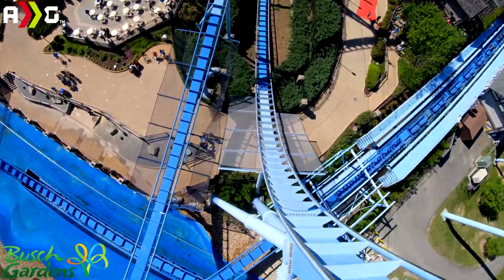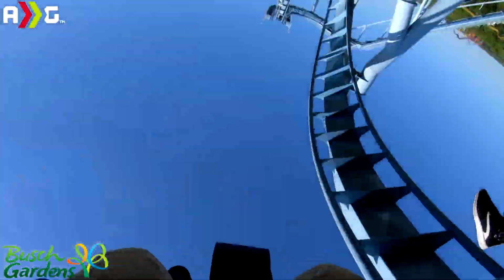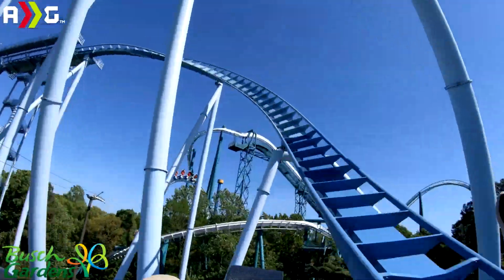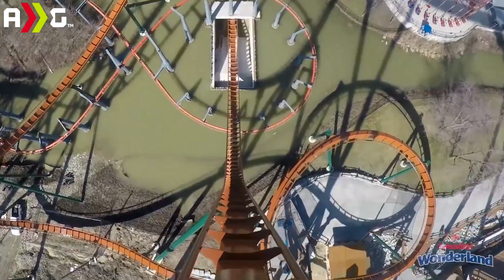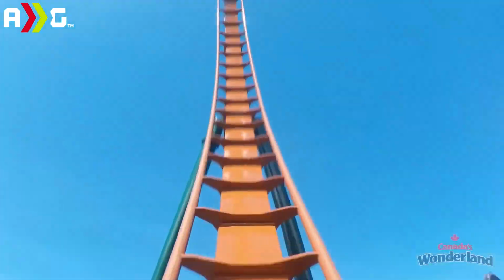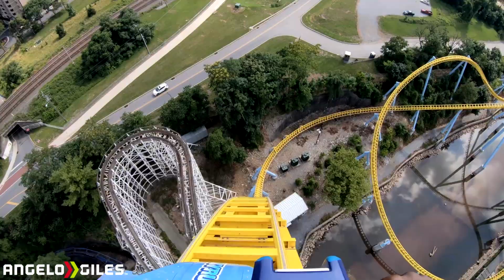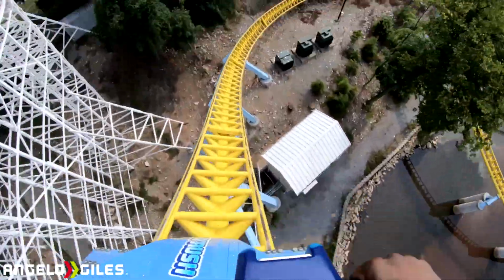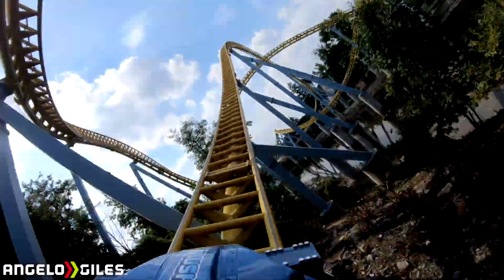What Could Make Griffon At Busch Gardens Better?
It's been a minute since I've done a video for this series, but we're hopping right back into it and I'll be discussing about what could make Griffon at Busch Gardens better, so I hope you enjoy the video.

Song:
Nettson - Falling For You